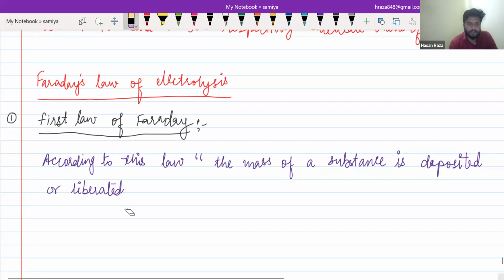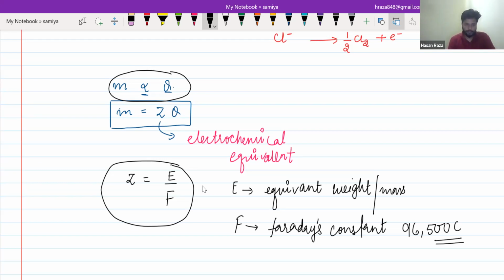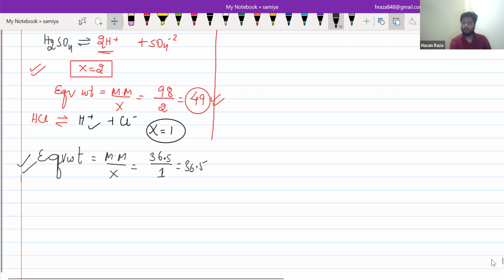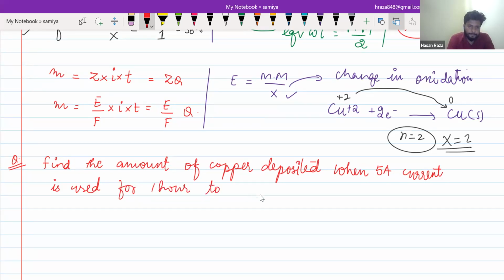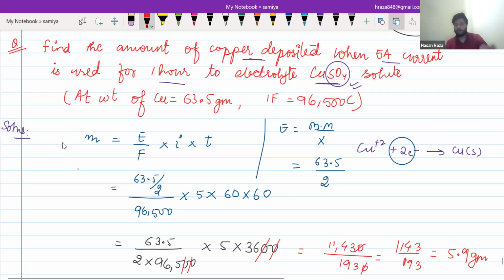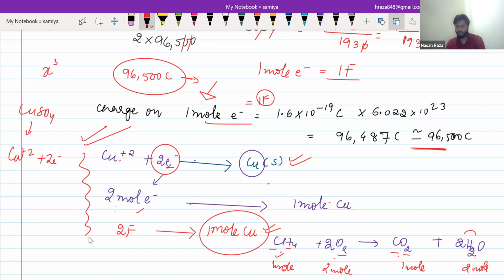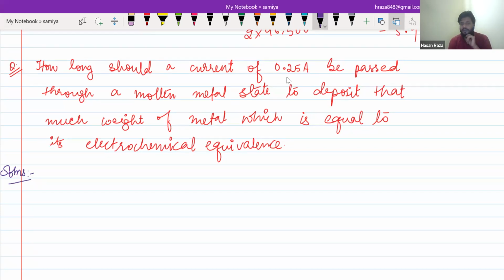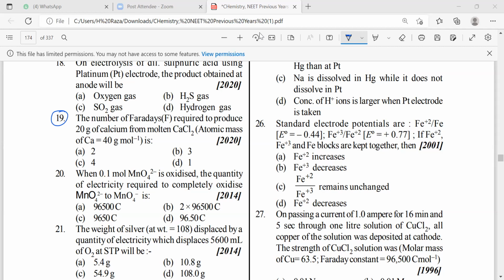Learnivio | First Law Of Faraday | Electrochemistry | Lect 9 | 12th MEF | 01-08-2022